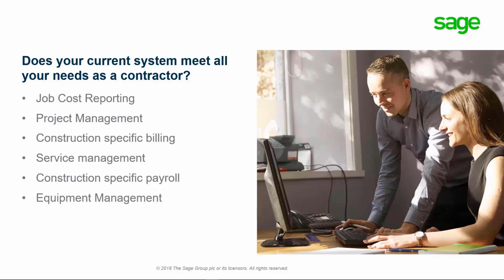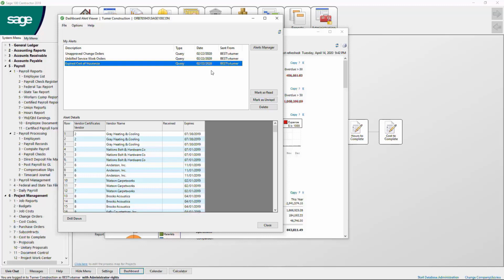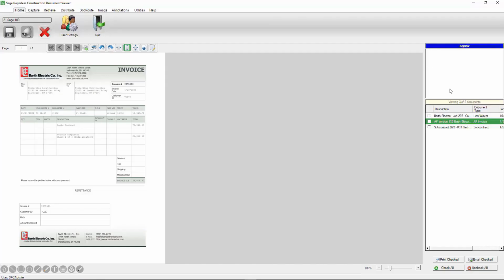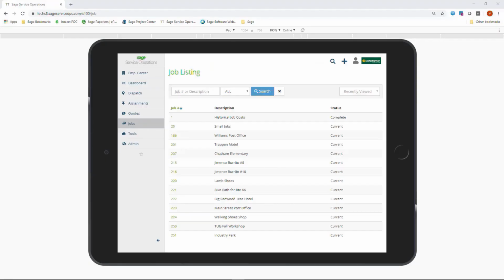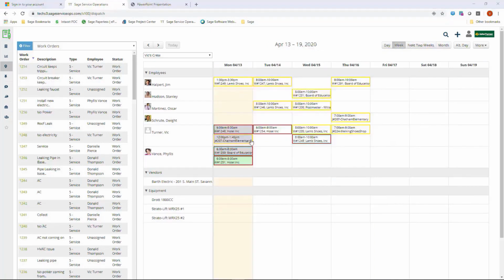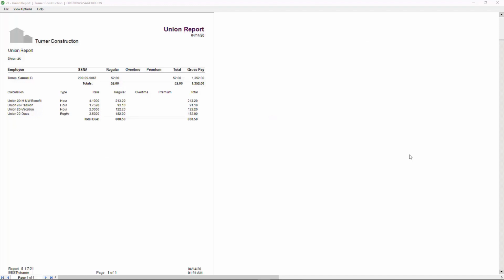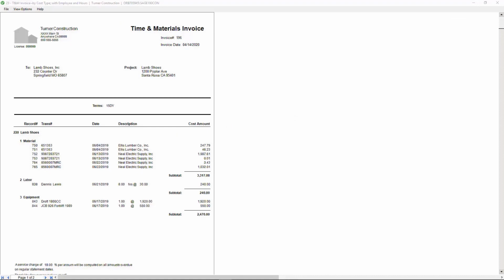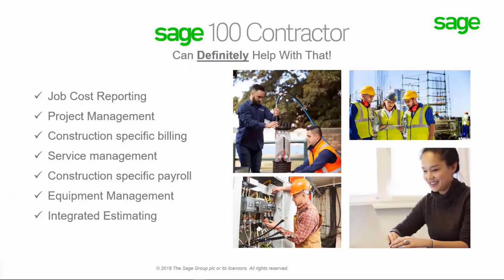QuickBooks can’t, but Sage 100 Contractor can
This 30-minute webinar will demonstrate how in one system, you can perform each of these mission-critical construction tasks and reports quickly, and efficiently. All in Sage 100 Contractor, without re-handling data:

0:00 Introduction
0:55 Does your current system meet all your needs as a contractor?
02:18 Sage 100 Contractor overview, workflow, and user security
04:40 Individualized dashboard based on job role with a rule-based alert
06:27 On-demand job cost reports such as job status, committed costs, and more, without rekeying data
13:00 Capture and retrieve information on mobile devices in the field for daily field reports
14:45 Generate construction-specific billing, such as AIA, time, and material
16:10 Dispatch work orders to mobile devices in the field
19:25 Automatically generate workers’ comp, certified payroll, and union reports
20:35 Track maintenance and charge equipment used on a job based on usage from the field
21:25 Generate quotes and estimates, automatically create proposals, budgets, PO’s and subcontractor agreements
23:10 Recap on Sage 100 Contractors reporting capabilities specific to the construction industry